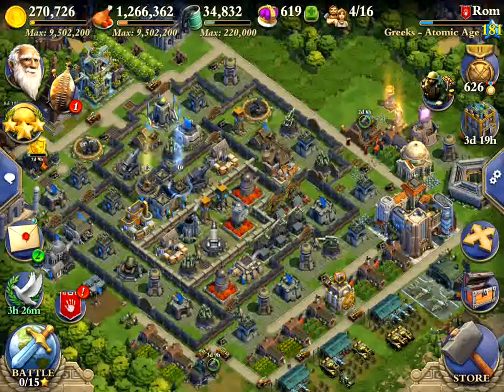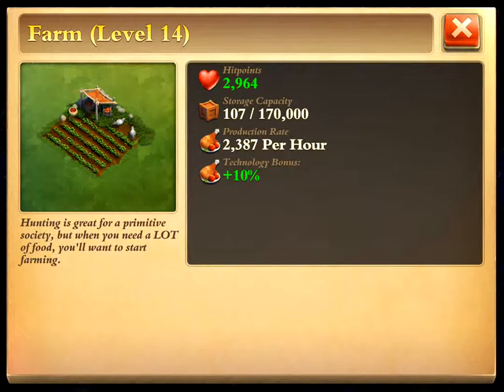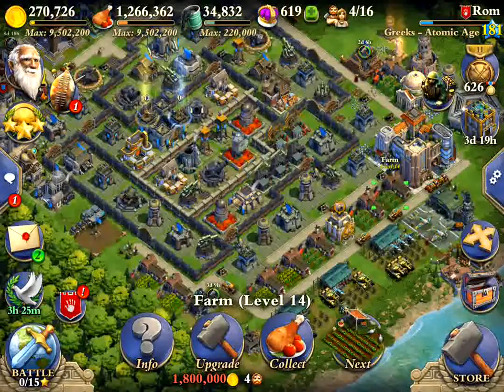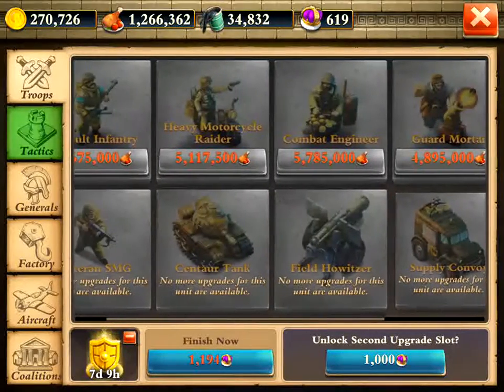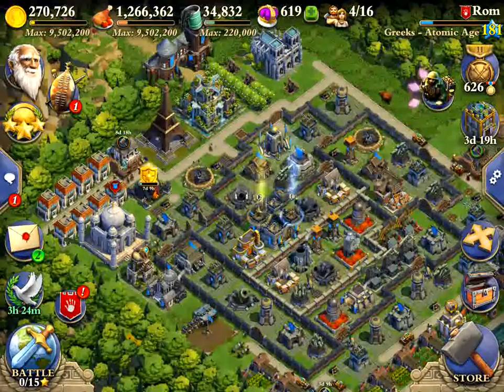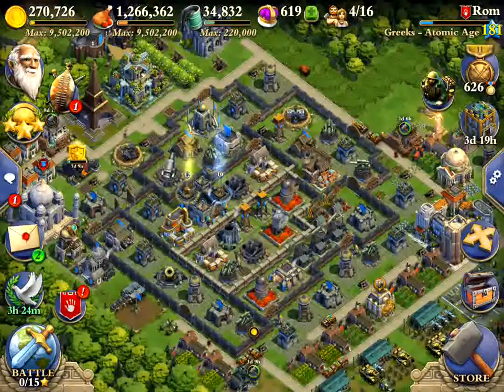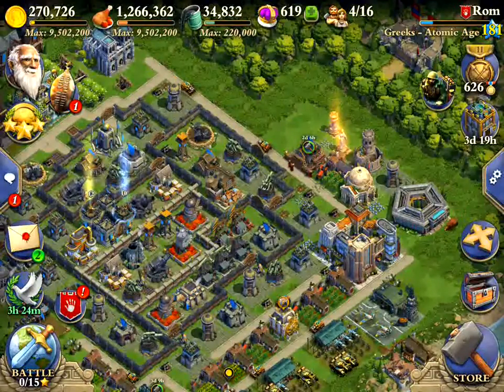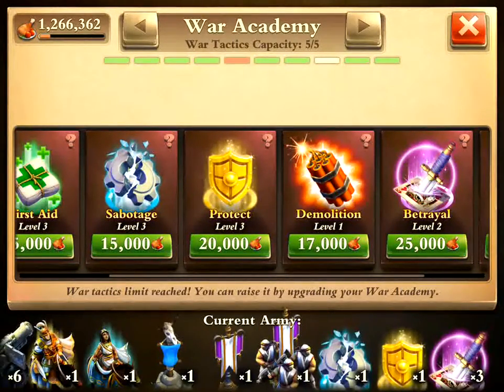South Africa Clan - Dominations Training Video 2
South Africa Clan

Dominations training video.  Second video dealing with game play.